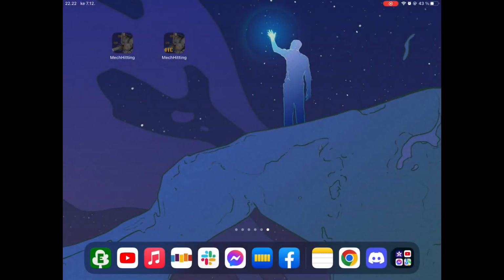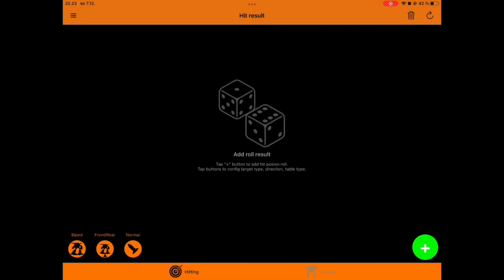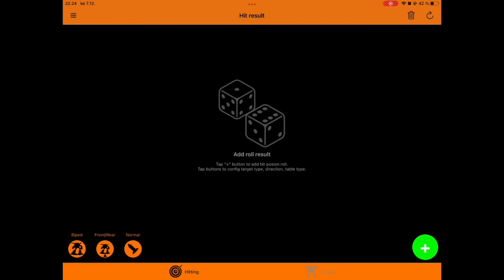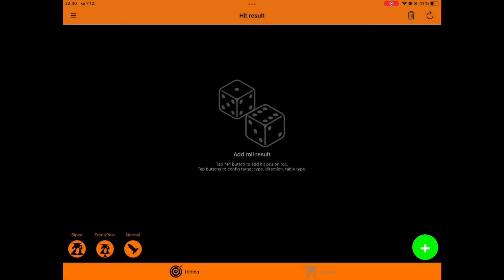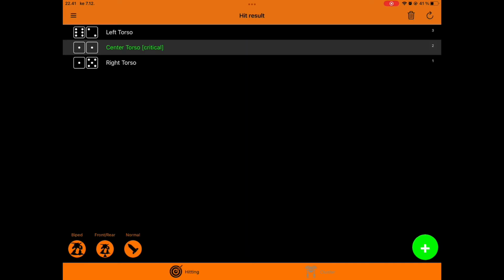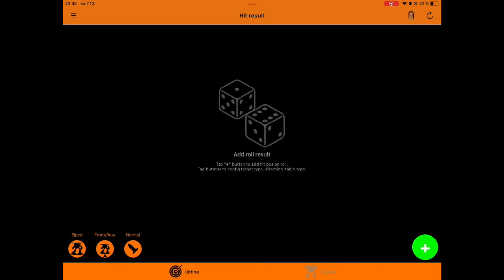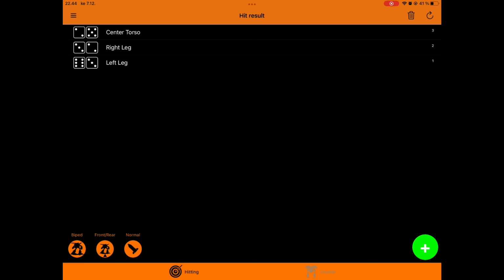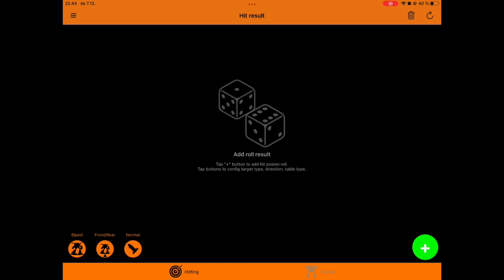BattleTech helper app review: MechHitting (iOS)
Checking out the iOS app MechHitting by Takahiro Niijima, designed to make rolling for hit locations and cluster hits quicker.

One thing I forgot to mention is that the ads in the free version are totally unobtrusive!

Timestamps:
0:00 Intro
0:17 Two versions
0:41 Two main functions
0:56 Mech hitting function
1:49 Roll log
2:10 The custom hit table function doesn’t work…
3:23 Cluster function
3:47 Rolling cluster hit locations
4:38 UI gripes
5:33 Works in split-screen with other apps!
6:26 Verdict: Good app despite some issues
7:39 Useful for persons with disabilities?
8:07 Recommended! It’s free after all